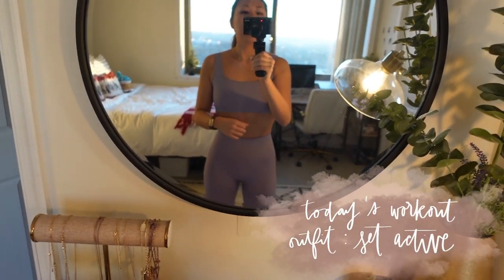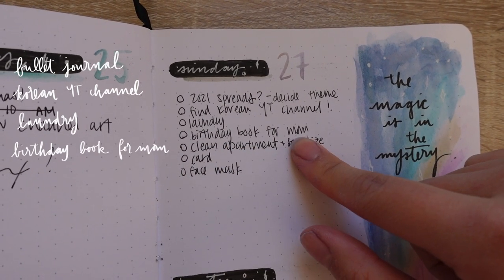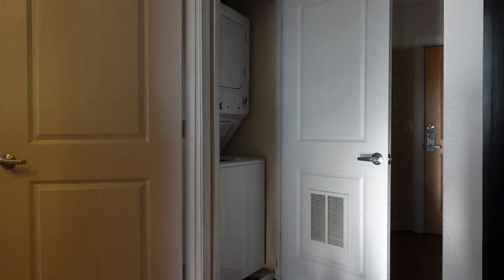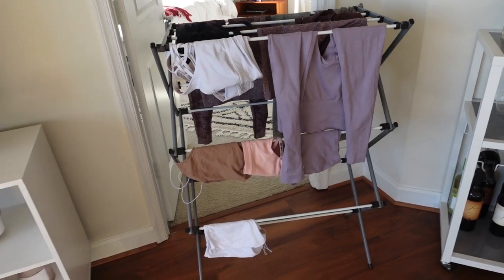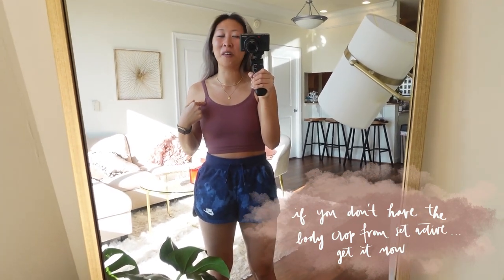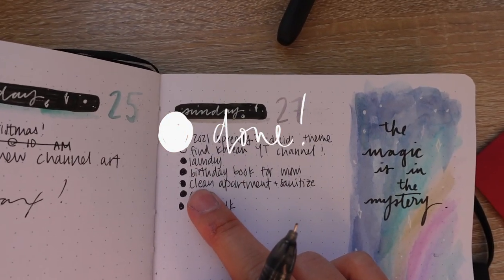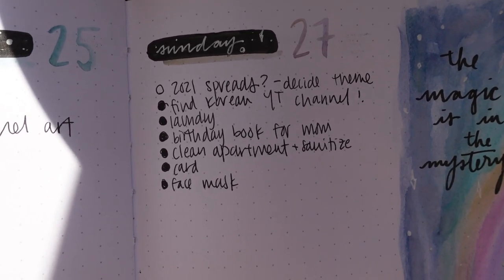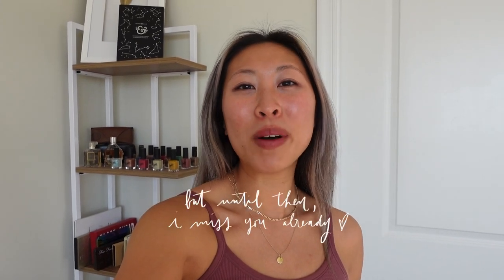PRODUCTIVE VLOG // workout, writing my bf a card, face mask, tidying, 2021 bullet journal spreads!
keep watching to see if i can accomplish everything in my to do list this morning before 1 PM! let's be productive together :) open the description box for more!

i n   t h i s   v i d e o :
i challenge myself to see if i can complete my sunday to do's before 1PM so that i can relax the rest of the day. we get workout in, write a card to my boyfriend thomas, help my mom out with a gift for her friend, do a face mask, look for a korean youtube channel (plz help), do laundry and tidy up, and even start my 2021 bullet journal spreads! lots done in this morning in my life all from my cozy arlington home :)

new videos (at least) every week!

s o c i a l s :
personal instagram @jennaxhong
bullet journal instagram @jennaxjournals

t o d a y ' s   w o r k o u t:
growing annanas 30 minute calorie killer HIIT (9/10)

my workout outfit is a box cut sports bra and leggings in their sculptflex line! all size small:

all of the gold jewelry i'm wearing is from mejuri :)

a b o u t   m e :
i'm jenna, a 24 year old korean-american in the dmv area 🌺 my channel is all about living a healthy and whole lifestyle - something that i constantly work to have and improve on. i love bullet journaling, exercising, and expressing myself through fashion and makeup, but above all i live to take care of myself. hopefully that is something that we can share together!

FTC:
not sponsored! the archer and olive code is an affiliate which i do make a commission if you choose to use it. completely optional but thank you so much for supporting me if you choose to use it :)